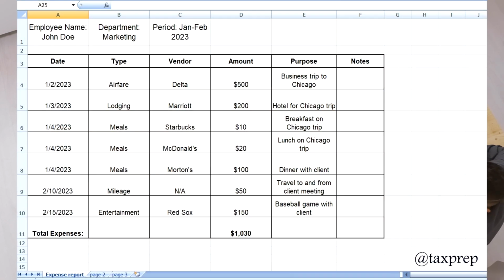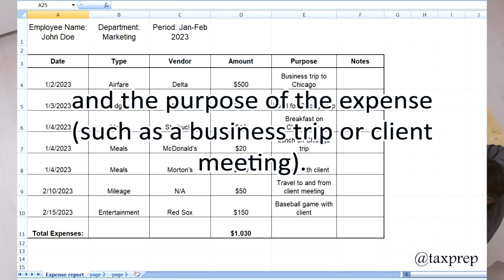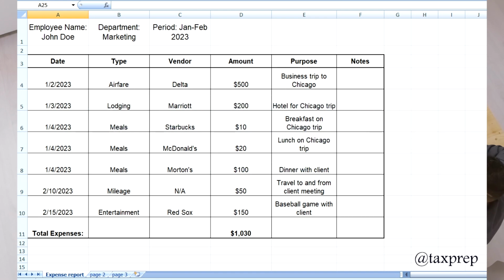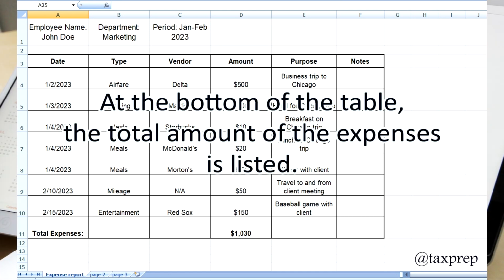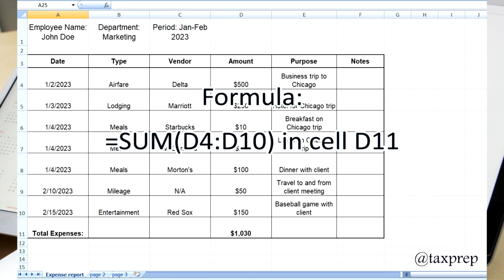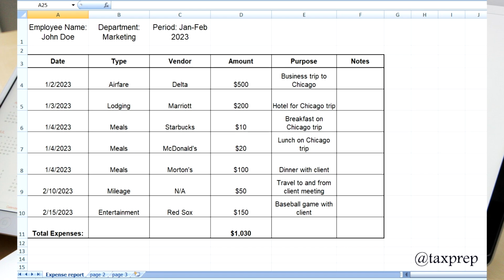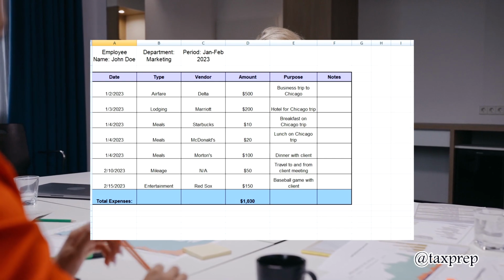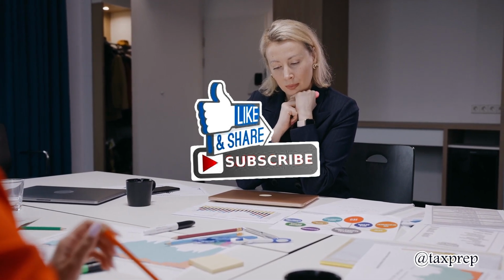How to create an Expense Report in Excel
In this video you’ll find out how to create an expense report in MS Excel. By following the steps featured in the video, you can create a simple and professional T&E expense report in Excel that complies with your company's policies and procedures.

About this video: To create a T&E (Travel and Entertainment) expense report in Excel, you can follow the steps in this video. It's important to note that the format and structure of T&E expense reports may vary depending on the company's policies and procedures. However, by using Excel, employees can easily create and customize expense reports that are accurate and compliant with company guidelines.